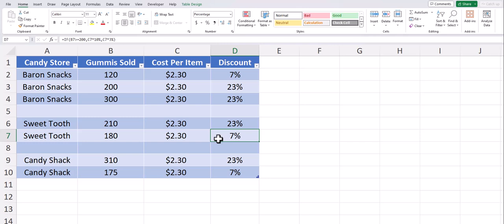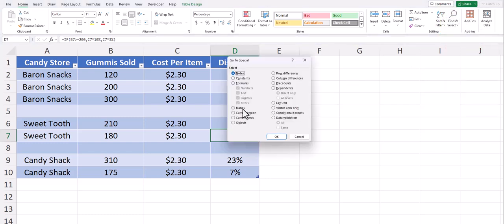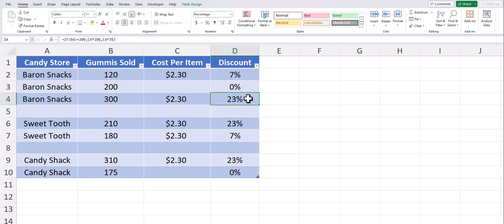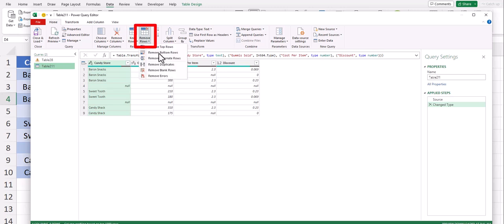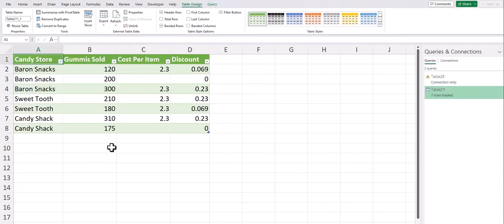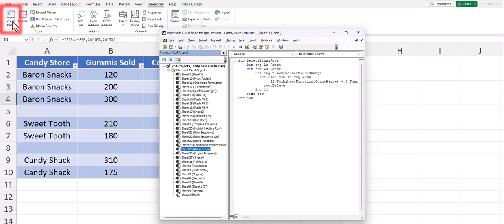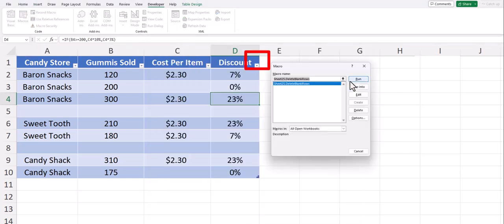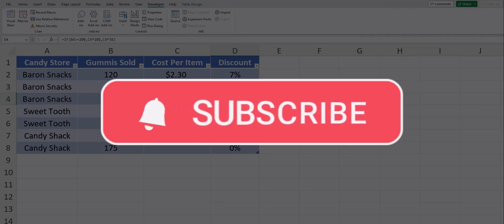Excel Tips - Remove Blank Rows | 3 Methods Included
Hey team,

In this video we cover how to remove blank rows from your Excel spreadsheets.

Chapters:
0:00 Introduction
0:12 Go to Special Method
0:28 Power Query Method
1:07 VBA Method

VBA code:
Sub DeleteBlankRows()
    Dim rng As Range
    Dim row As Range
        Set rng = ActiveSheet.UsedRange
          For Each row In rng.Rows
               If WorksheetFunction.CountA(row) = 0 Then
            row.Delete
        End If
    Next row
End Sub